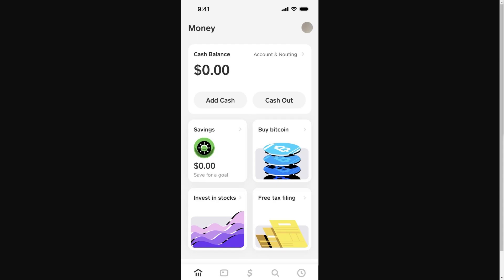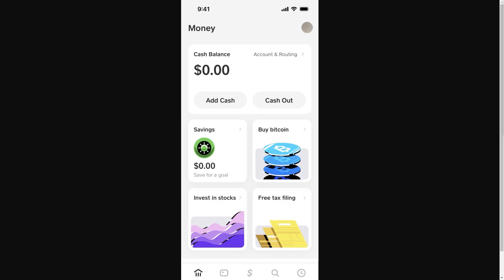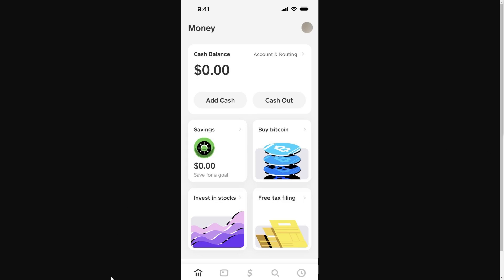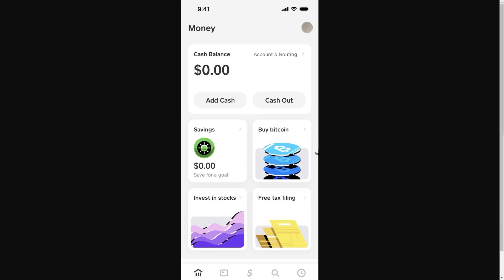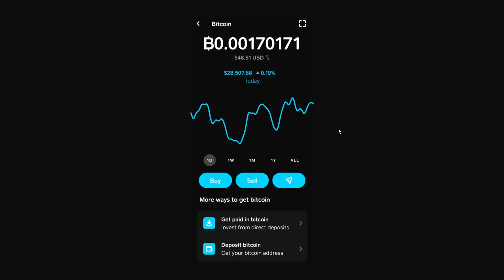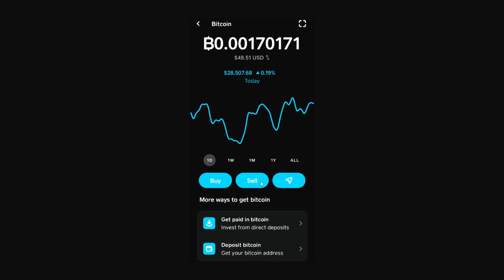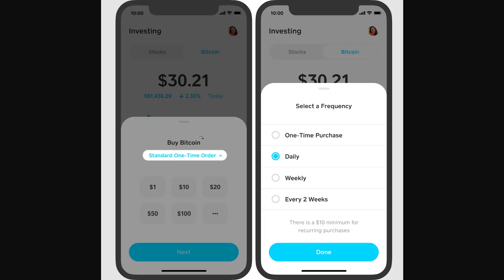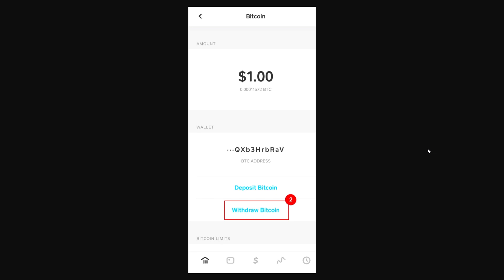How To Enable Bitcoin Wallet In Cash App (2025)